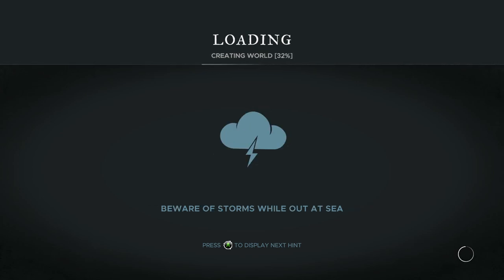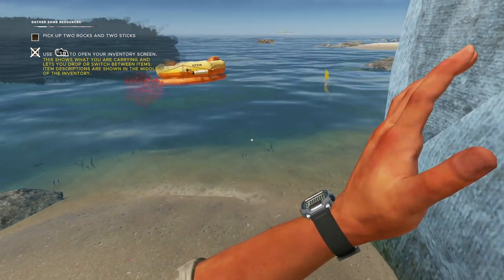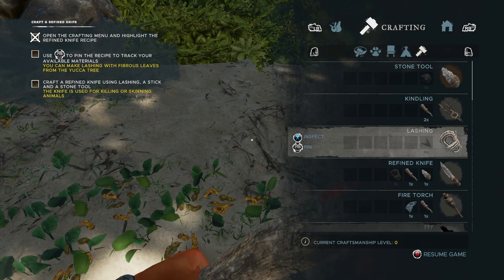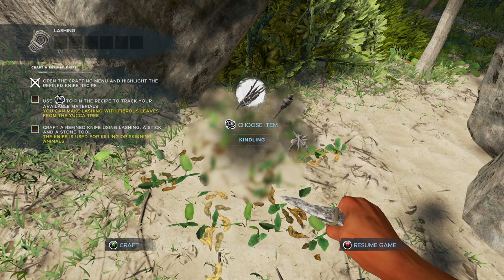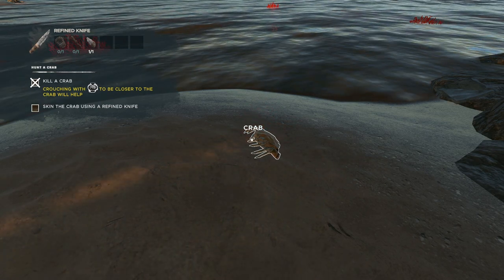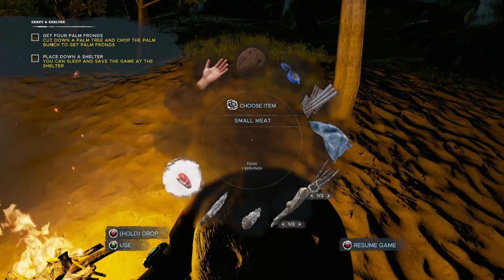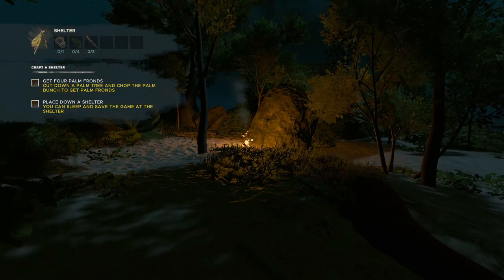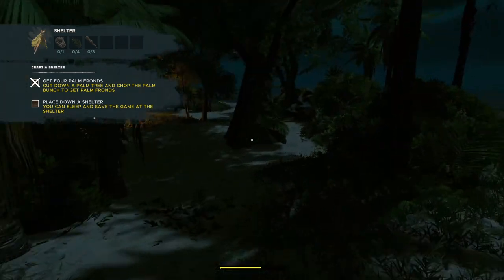STRANDED DEEP - Part 1 Playthrough (Xbox Series X Gameplay)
What is up everyone! Today I will be playing Stranded Deep and bringing you some live commentary, I hope you enjoy this video!

ABOUT Stranded Deep

Generate an Infinite Number of Procedural Worlds - Explore Pacific islands, reefs, and bottomless ocean trenches filled with detailed biomes!

No two worlds are the same - You can generate a completely new and randomized world at any time. You can also mix your own maps created with the map editor in with the procedurally created maps in the world for a more customized experience. If you feel like sharing, you can even share your world seed with other players.

* Please note, currently the generated world size is limited to 6.25km2 but the final world size will be much larger.
Hunting and fishing - Spear small animals in the shallows or risk the depths with a spear gun in search of larger meals. Starve an island of resources or maintain and manage its growth.

Make sure to share to friends and family!

Peace out ~CGM